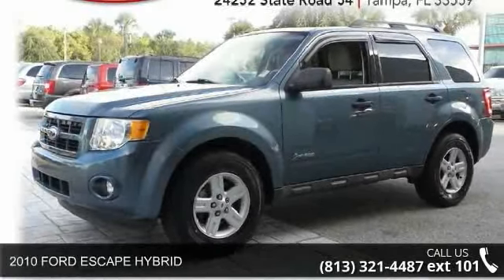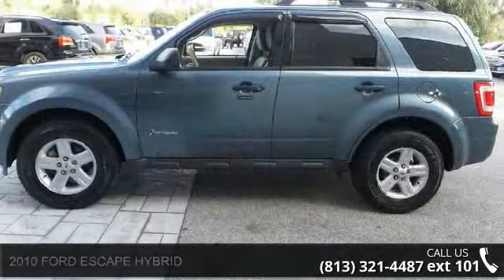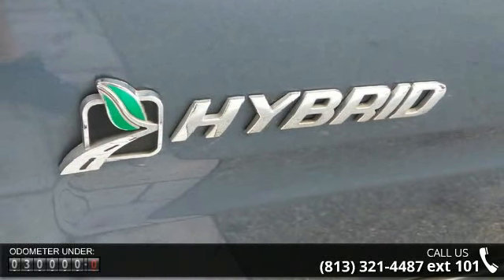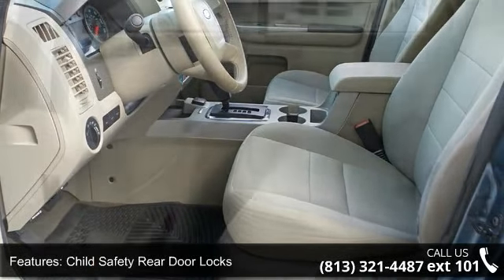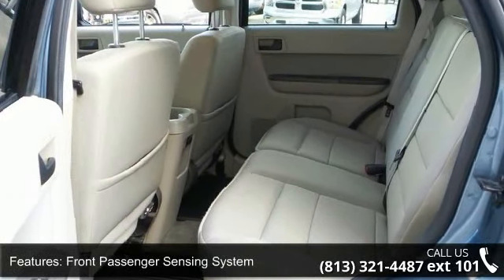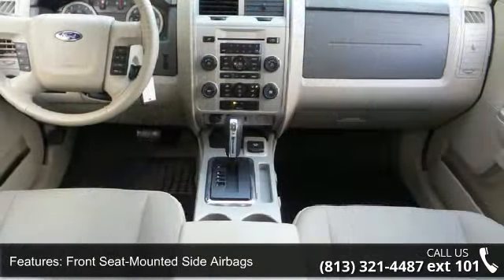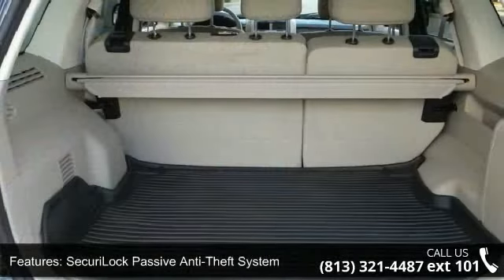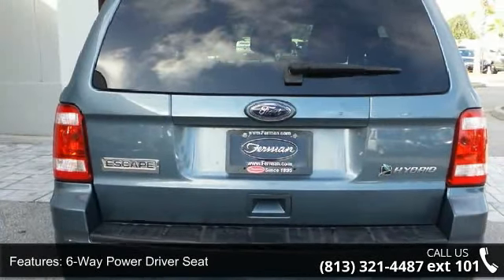2010 FORD ESCAPE HYBRID - Ferman Chrysler Dodge Jeep - Ta...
Thank you for visiting another one of Ferman on 54's online listings! Please continue for more information on this 2010 Ford Escape Hybrid with 29,553 miles. This SUV is a superb example of what a tough, work focused vehicle should be. Exceptional towing, acceleration and torque will help you get the job done. This 2010 Ford Escape has great acceleration and wonderful styling without sacrificing exceptional fuel economy. Only Ferman on 54 could offer you a Ford Escape with mileage this low on such a popular vehicle. More information about the 2010 Ford Escape: The 2010 Ford Escape is one of the most affordable and economical small SUVs, and its car-like ride and handling, along with good maneuverability, make it a solid choice for urban drivers. The Escape is a Top Safety Pick award winner from the Insurance Institute for Highway Safety and has received a five-star government rating in all crash tests.